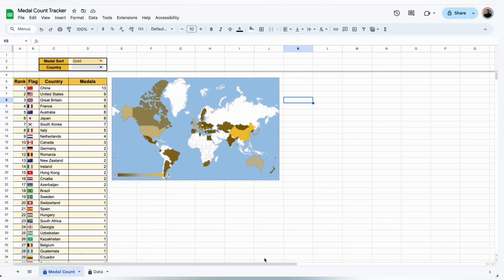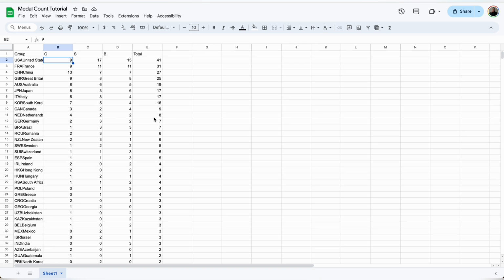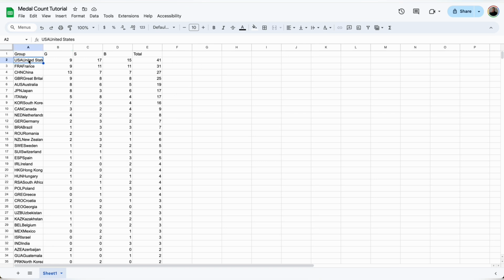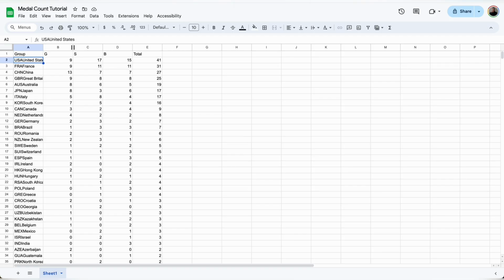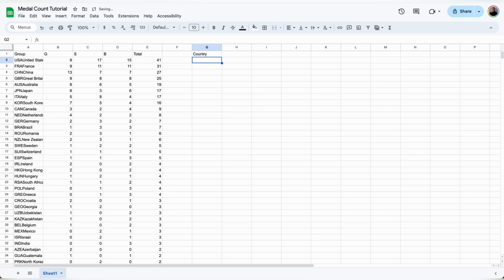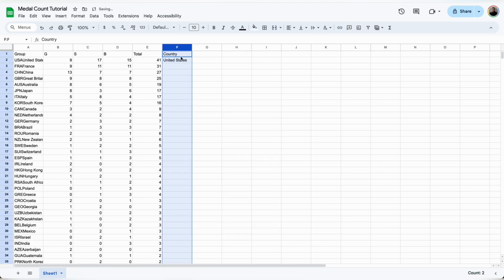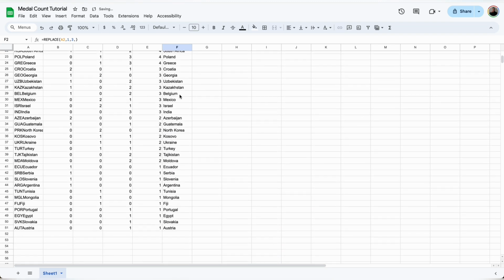Replace Formula - Real World Example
Find and replace works great for one off updating but what if you need to replace text in bulk with automatic data? The Replace Formula will be your best friend to clean data and make it in the format you need for your spreadsheet